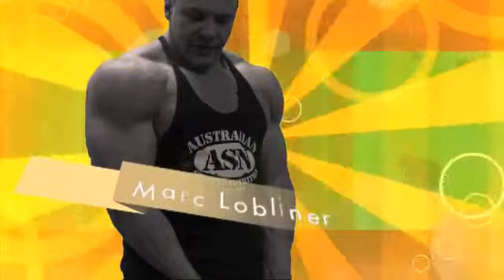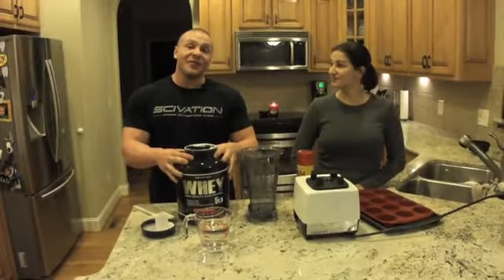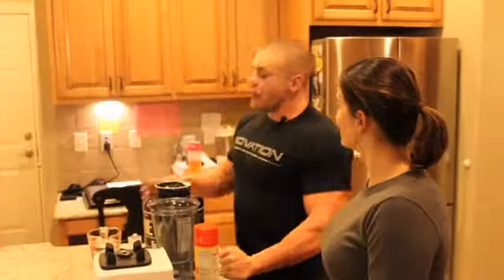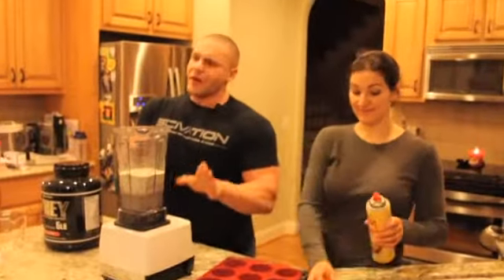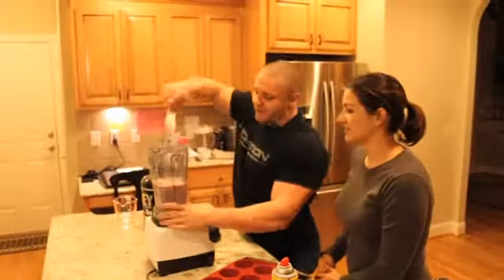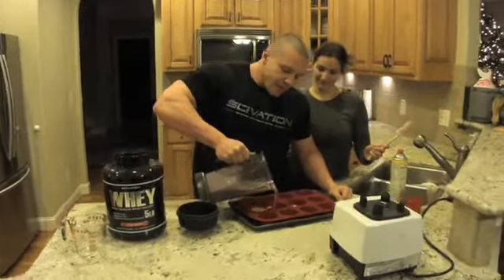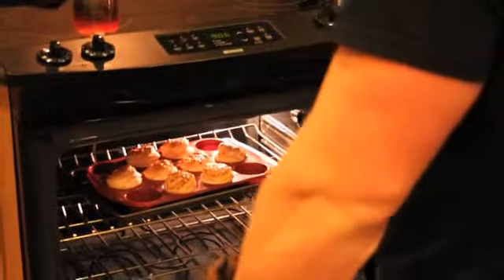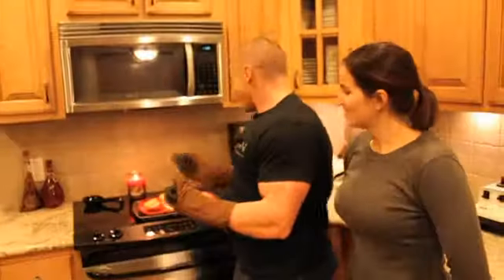Cooking with the Lobliners Episode 02